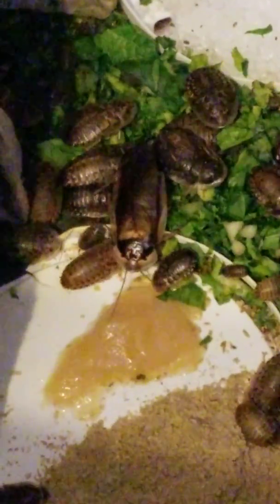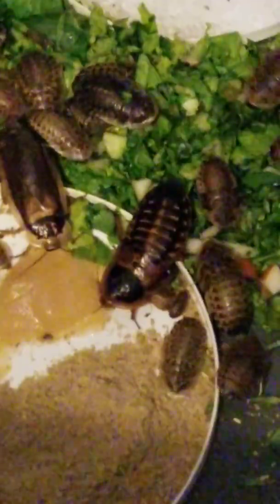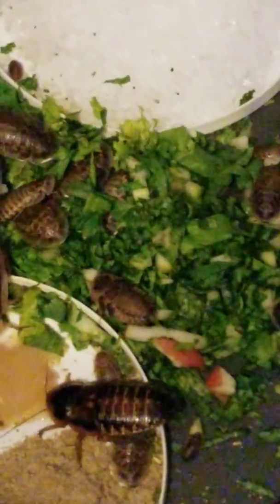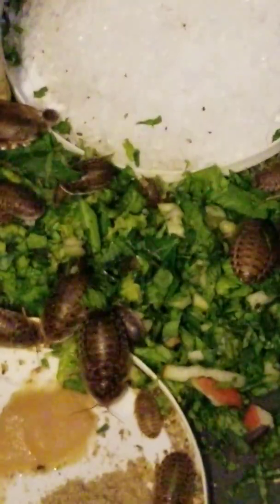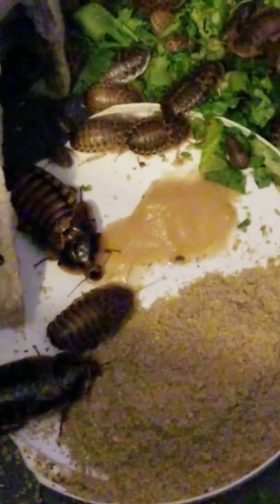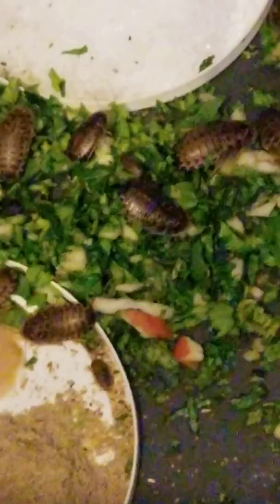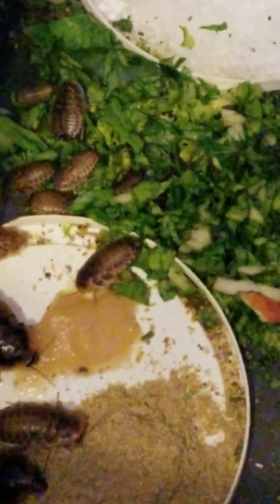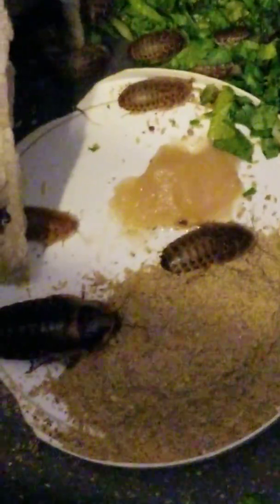What to feed dubia roaches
Feeding Dubia Roaches; The Dubia Roaches is a frugivore that prefers fruits and grains, shunning such high protein sources as meat or waste droppings from other animals. They particularly like semisweet vegetable matter. Appropriate feed for raising Dubia roaches includes: carrots, all manner of tropical fruits, apples, avocados, banana, cherries, pears, oranges, strawberries, fresh corn, tomatoes (some show no interest in tomatoes while others eat readily), and lettuce (not iceberg or romaine)—many other leafy greens will be accepted. All fish food, crested gecko meal and bearded dragon food can also be used to supplement their diet.